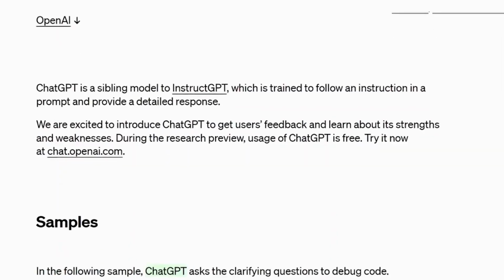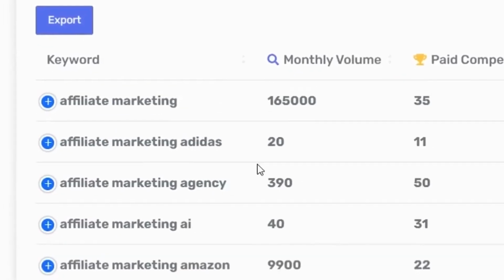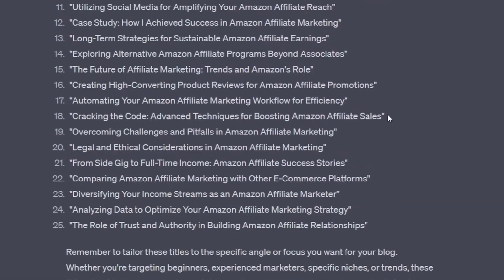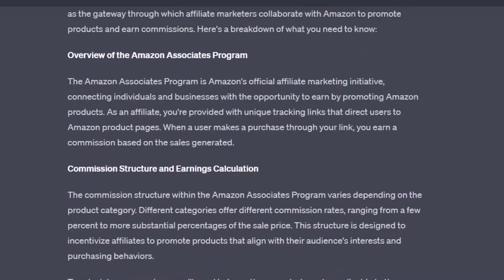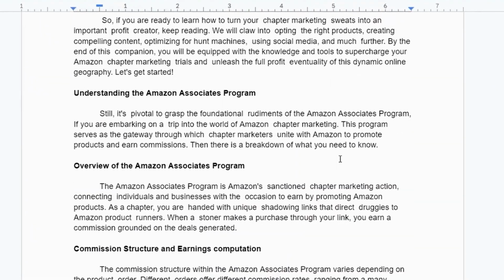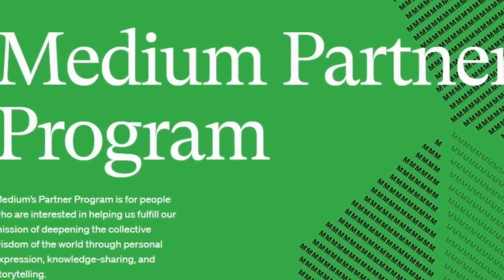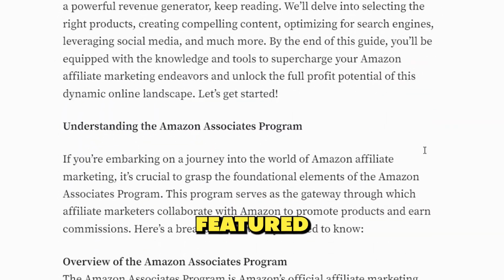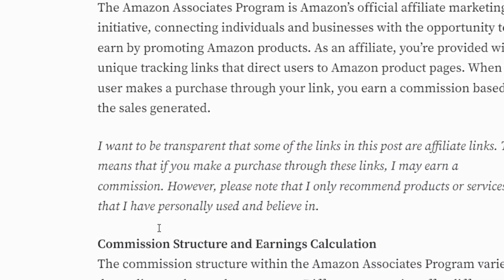Earn $19,000 in 7 Days: Unveiling the ChatGPT Money-Making Method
🚀 Ready to discover the ultimate money-making method with ChatGPT? 🤑 Unveil the secrets to earning $19,000 in just 7 days using the incredible power of ChatGPT! 💰✨

In this mind-blowing video, we dive into the world of passive income and the ChatGPT magic that's revolutionizing the digital landscape. 🌐💡 Discover how to make money using Midjourney's cutting-edge AI technology for print-on-demand, digital products on Etsy, Amazon KDP, and so much more! 🎨📦💻

From AI art to Dropshipping, we've got you covered with smart money tactics that harness the power of ChatGPT for your side hustle. Learn the ChatGPT explained, demystifying how it generates passive income streams effortlessly. 🧠💸

Join us on this adventure to financial success as we explore the world of digital products, Amazon, passive income strategies, and the incredible potential of ChatGPT. 🌟 Don't miss out on this journey towards financial freedom! 🔥🚀